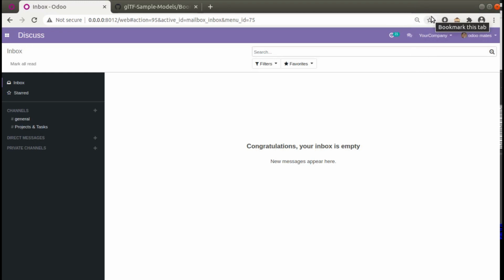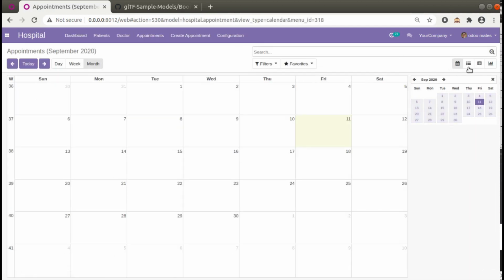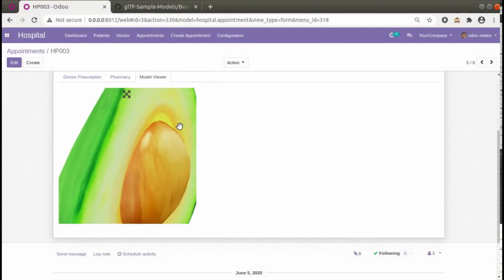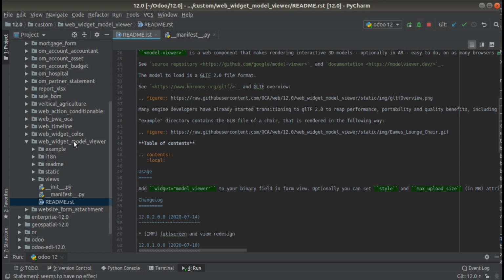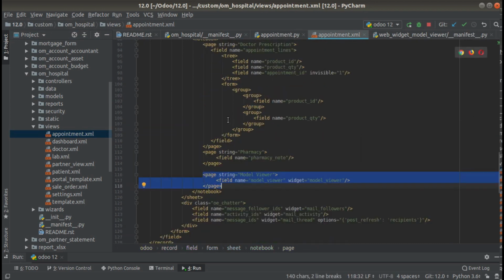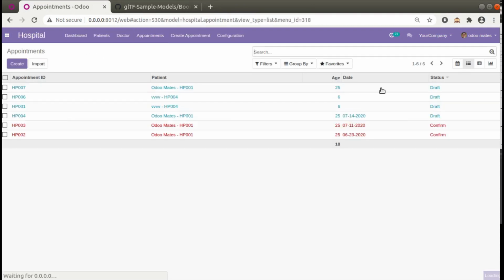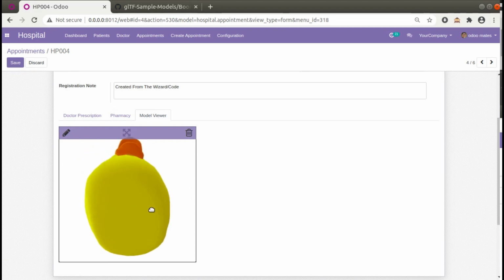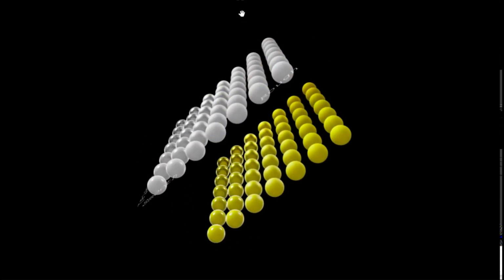Odoo Model Viewer Widget || Makes Rendering Interactive 3D Models optionally in AR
Odoo model viewer widget. model-viewer is a web component that makes rendering interactive 3D models - optionally in AR - easy to do, on as many browsers and devices as possible. model-viewer strives to give you great defaults for rendering quality and performance.

Supported File Formats: The model to load is a GLTF 2.0 file format.